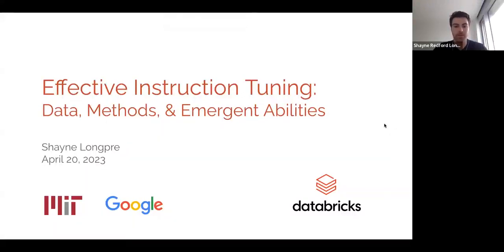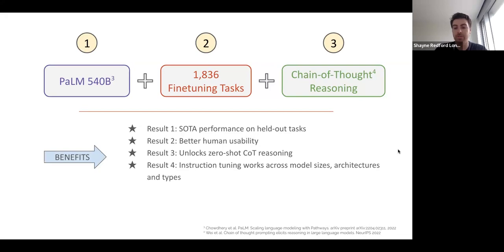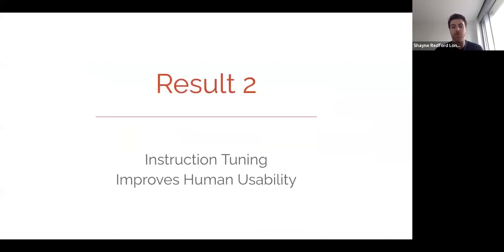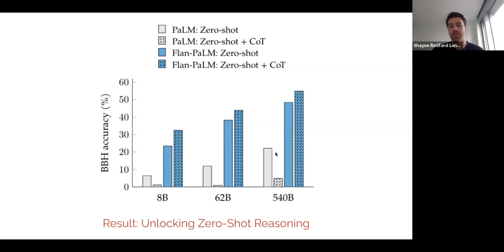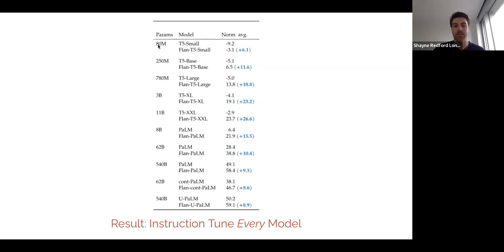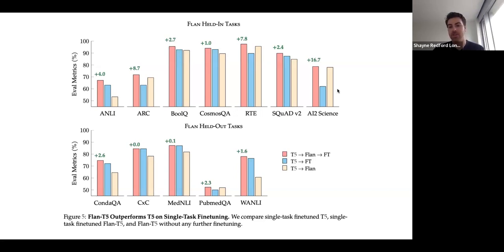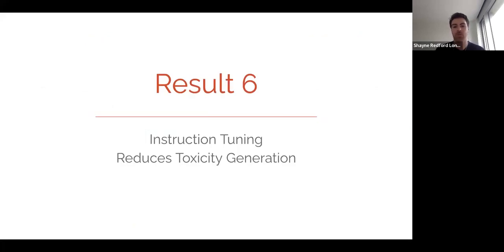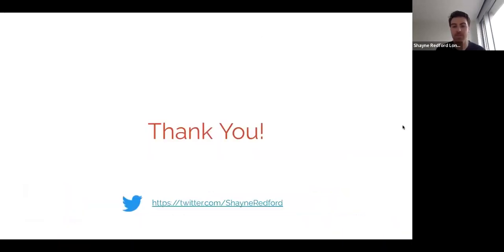Effective Instruction Tuning: Results & Take-Aways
Part 2 of the "Effective Instruction Tuning: Data, Methods, and Emergent Abilities" talk given at Databricks on April 20, 2023.